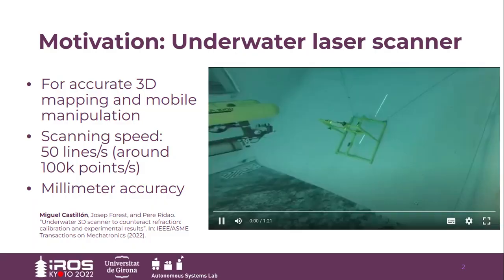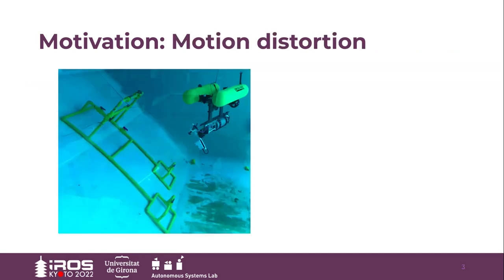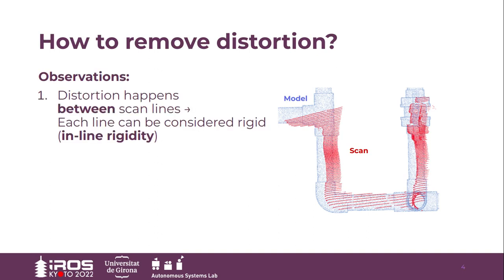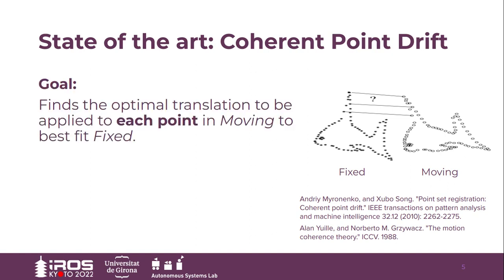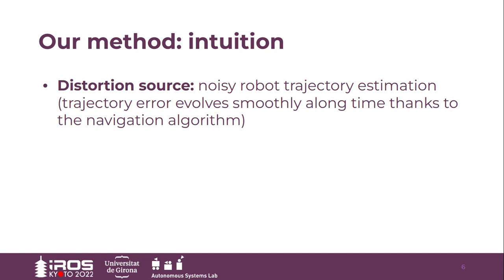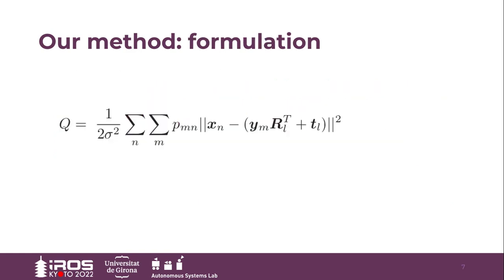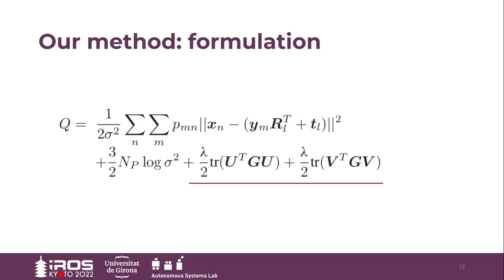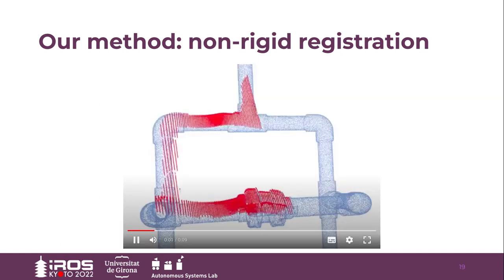[IROS 2022] Linewise Non-Rigid Point Cloud Registration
Presentation by Miguel Castillón at IROS Conference held in Kyoto in October 2022.

- Cite: M. Castillón, P. Ridao, R. Siegwart and C. Cadena, "Linewise Non-Rigid Point Cloud Registration," in IEEE Robotics and Automation Letters, 2022, doi: 10.1109/LRA.2022.3180038.